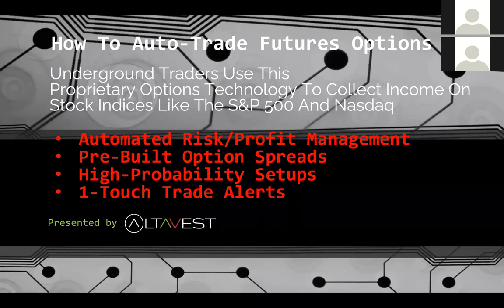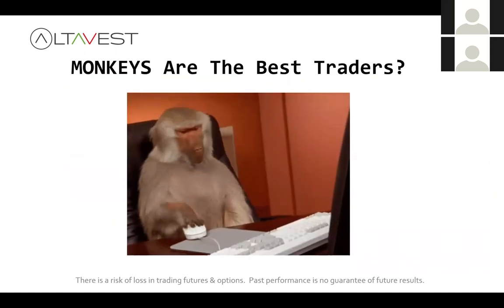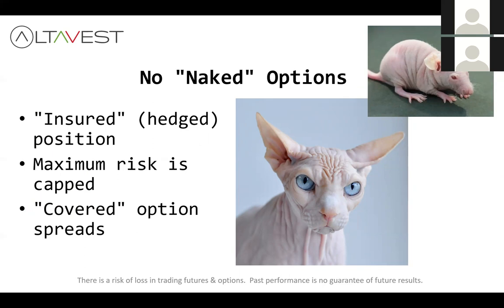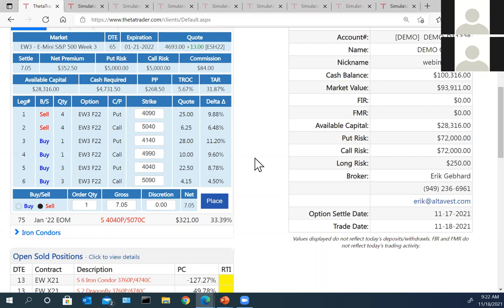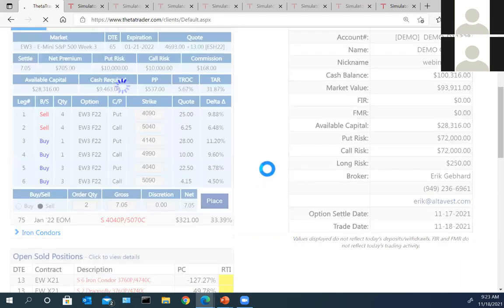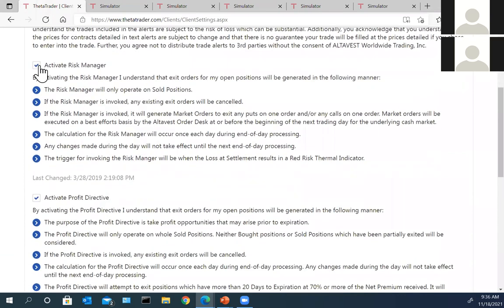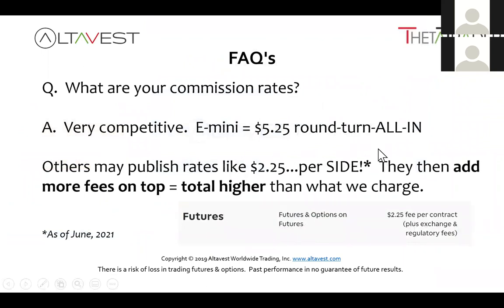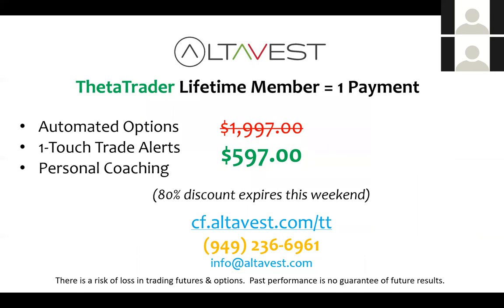⏰ Synergy Traders #34.29: How To Auto-Trade Futures Options with Erik Gebhard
Title: ⏰ Synergy Traders #34.29: How To Auto-Trade Futures Options with Erik Gebhard of Altavest.com

Recorded on November 18th, 2021 as part of the "Synergy Traders #34: Day 4, Friendsgiving 2021 Conference" event, hosted by TradeOutLoud and TimingResearch.